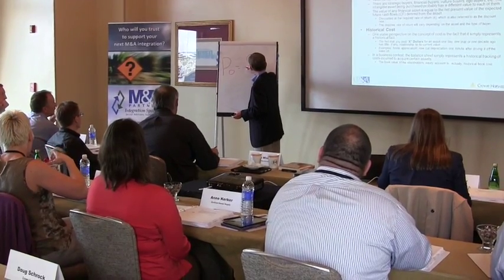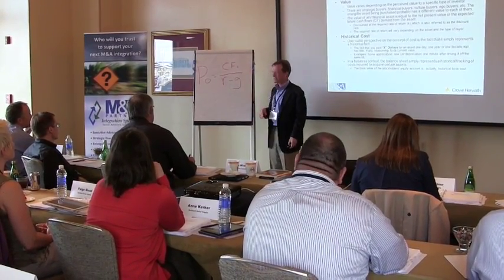M&A Due Diligence Training - San Diego 2014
A snapshot of our Due Diligence workshop in San Diego, March 2014 -- presenters featured were Crowe Horwath, M&A Partners and Citrix Sharefile.  A gorgeous backdrop by the marina at the Manchester Grand Hyatt provided a fabulous setting to take in all aspects of due diligence:  from project management and financial statements, to operational and informational technology, to tax structuring and deal valuation.